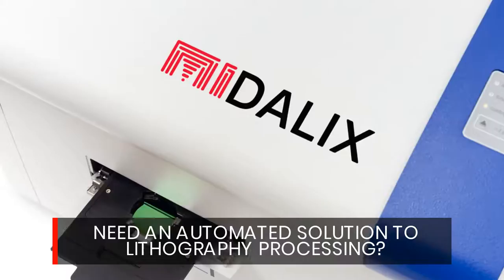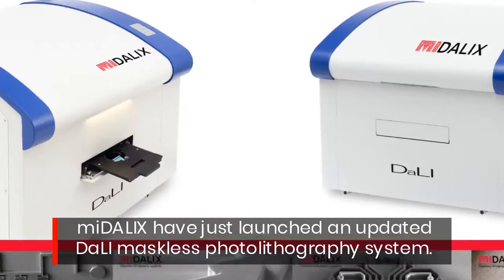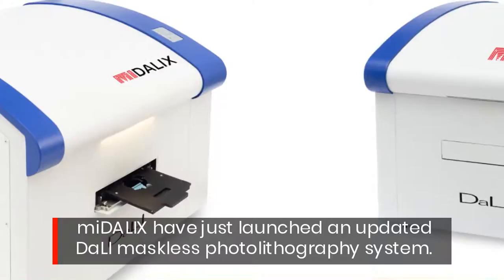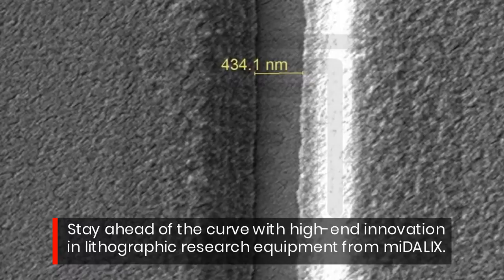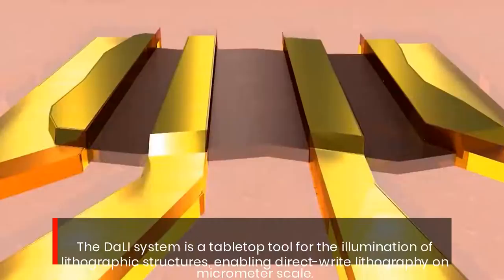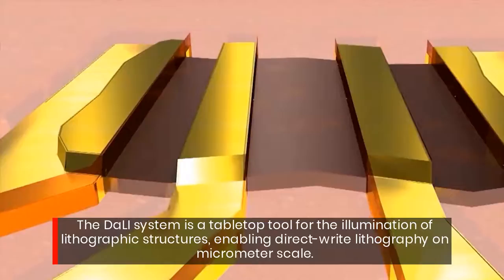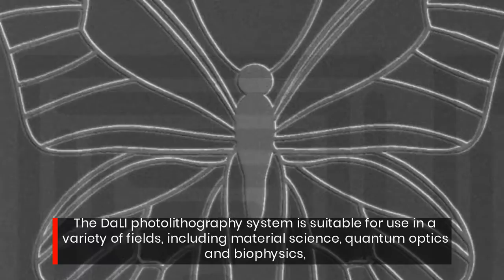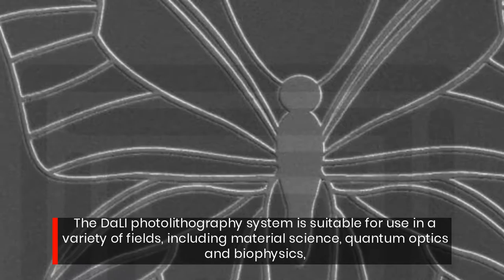Use Direct Write Lithography Machines For Maskless Design Transfer To Substrates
miDALIX, micro-structuring equipment specialists based in Kranj, Slovenia, have launched an updated DaLI maskless photolithography system.
The launch provides a state-of-the-art solution to material processing for a wide range of scientific and creative applications.